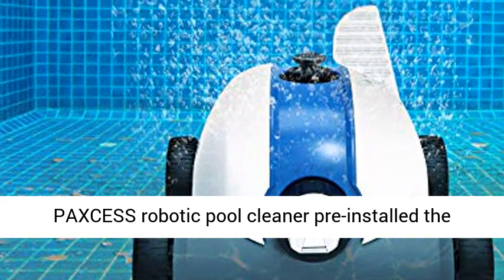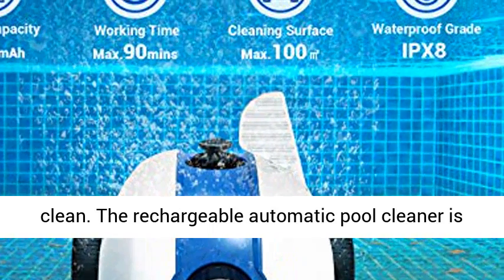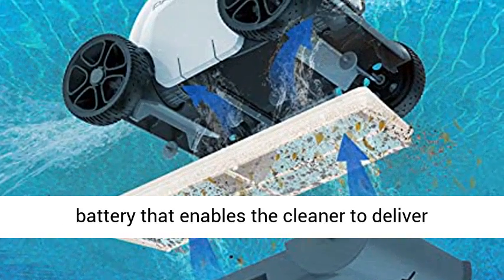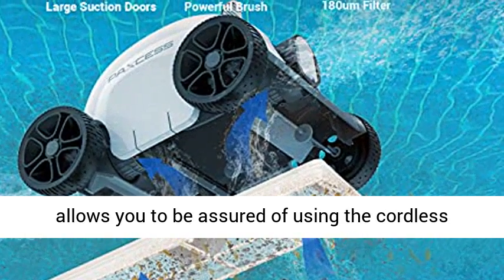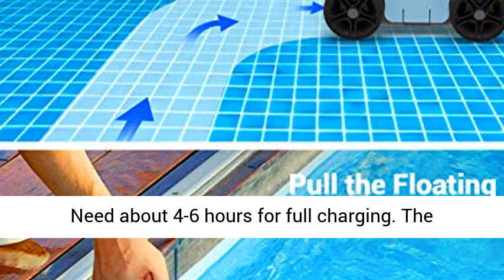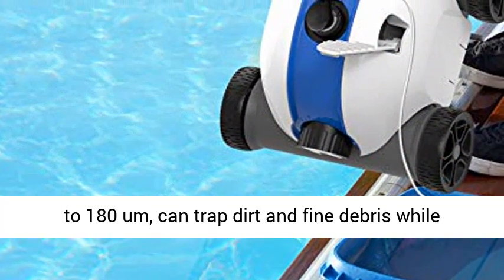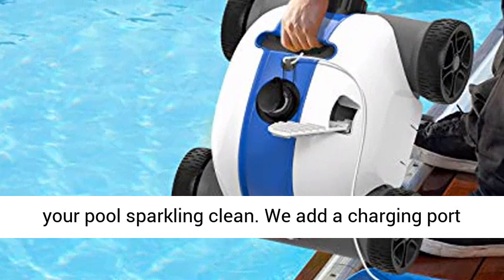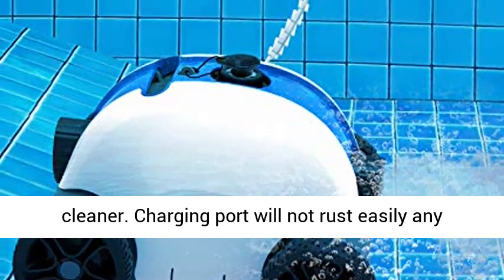PAXCESS Cordless Automatic Pool Cleaner, Robotic Pool Cleaner with 5000mAh Rechargeable Battery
☑️ Review

Convenient Robotic Pool Cleaner】PAXCESS cordless automatic pool cleaner is the most innovative pool robot cleaner for Max.100㎡ inground pools/above ground pools. Put aside the restraint of the power cord, our cordless pool cleaner robot is equipped with 5000mah lithium-ion battery, which can achieve up to 60-90 minutes of work, it can operate without a cable attached to an electrical outlet, allowing greater mobility. IPX8 waterproof design for battery, please be assured to use it.

Super Cleaning Performance】With deflector and powerful motor, this automatic pool cleaner with a fast-moving speed(appr.16m/min) and powerful cleaning ability, high frequency, fast speed, deep cleaning, saving time and effort. With two large suction doors, one bottom brush and superior filter, robotic pool cleaner can trap and lock in leaves, dirt, and sand, leaving your pool water sparkling clean. PAXCESS pool robot cleaner takes over your pool cleaning duties for good.

How to let pool cleaner go ashore?】With advanced battery detection technology, paxcess cordless automatic pool cleaner will stop alongside the swimming pool shore when the battery drained out or completing the working cycle by itself. And you just need to pull up the floating handle to let the pool cleaners go ashore. Simply plug the robot pool cleaner into any 110v outlet to recharge for the next cleaning. Need about 4-6 hours for full charging.

LIGHTWEIGHT&EASY TO CLEAN】 It’s equipped with a floating handle that can follow the movement of the robotic pool cleaner. Only 12.1lb, so it is very easy for elders or women to take the pool cleaner out of the pool. The cordless pool cleaner although can't climb the wall, but it can climb on max.15° pool slope.PAXCESS robotic pool cleaner are safe for all pool types , such as concrete , fiberglass and vinyl liner pools.

Energy-Saving Pool Cleaner.】: No Installation&Hoses, No Booster Pump&Suction Lines,robotic pool cleaner requires minimal maintenance, do not rely on any additional equipment to get the job done.There are 2 wide suction doors, water flows out through the open nozzle to thrust the pool cleaner to move forward, you can adjust the nozzle by turning it to control the moving route to efficiently clean pool's floor.